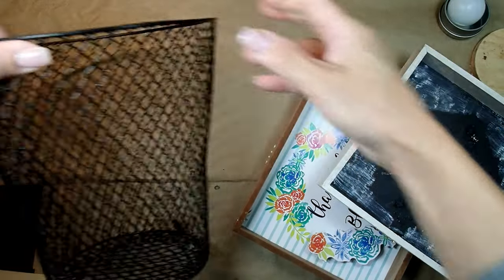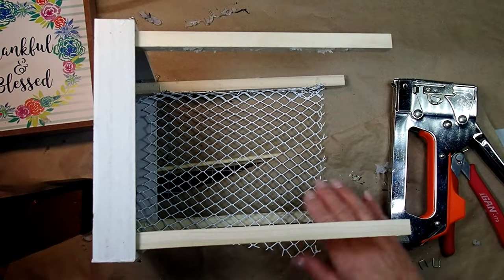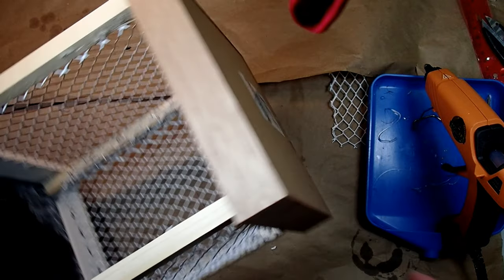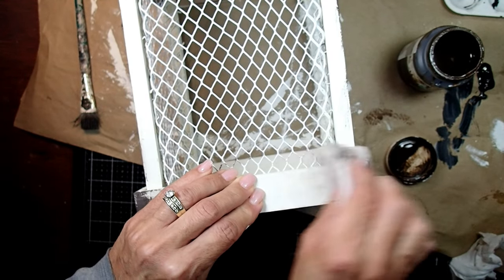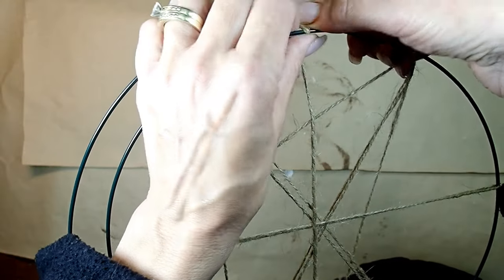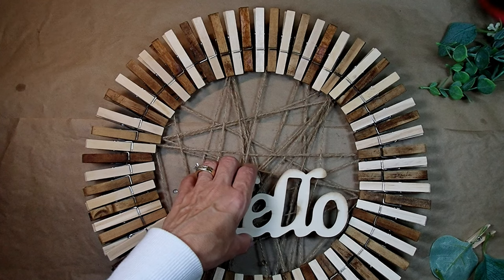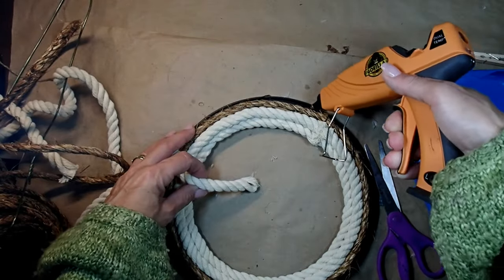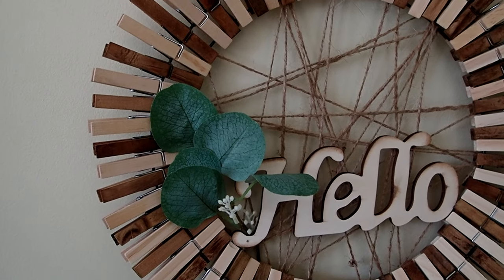Dollar Tree DIY On a Dime - Farmhouse Lantern/ Clothespin Wreath/ .. and using coffee to stain wood?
Hello friends!! Today I am creating my first lantern completely from scratch and I am staining my clothespin with. coffee! Yes, you heard me right!
DIYs on a budget is what I am all about!

DIY #1 Lantern

Basket from DT
Two box frames from DT
1/2 by 1/2 by 36 inch dowel from Home Depot
Weavely chalk paint in Porcelain
Burt Umber paint by Apple Barrel
Black paint
Wet wipe
Shower ring fron DT
Round metal container
Square lid to a gift box

DIY #2 Clothespin wreath with Hello sign

Metal wreath from DT (the two inner rings)
68 clothepins
Instant coffee (or anything else that you die with or stain)
Twine
Hello sign from DT
Eucalyptus leaves for decorating

DIY#3 Mirror

Mirror with a frame from DT
Cotton rope from DT
Natural jute rope
Twine